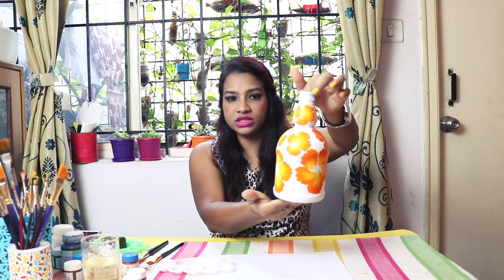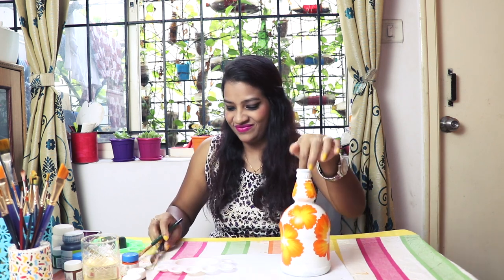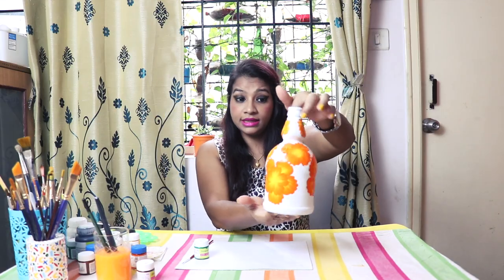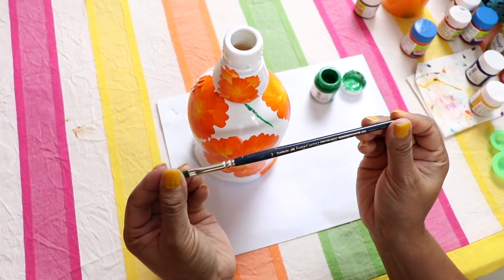DIY one stroke bottle painting by Asha Neog| ANG Creations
* Love from ANG Creations